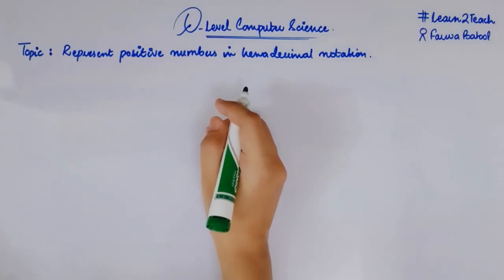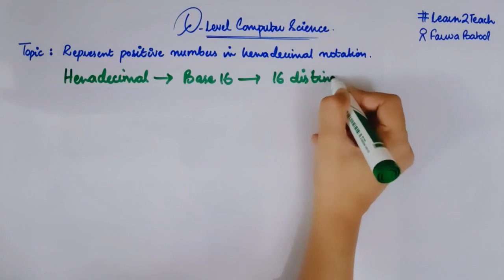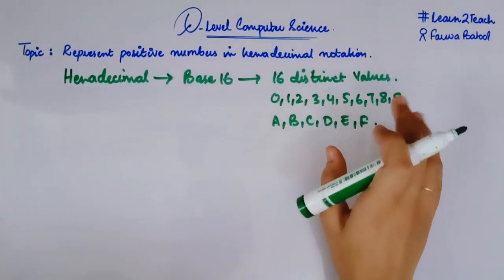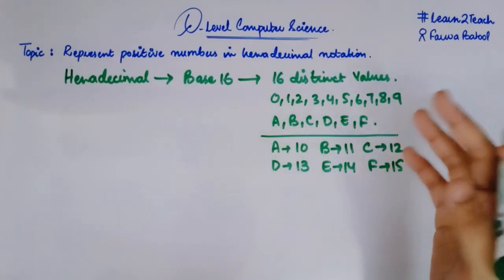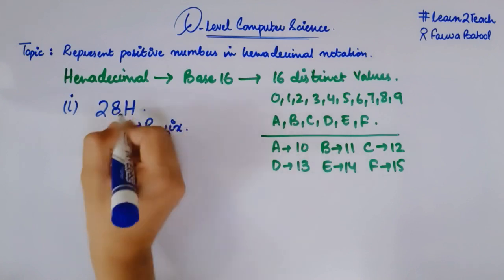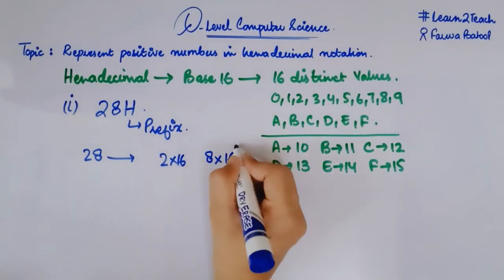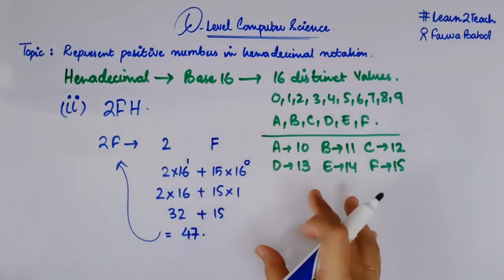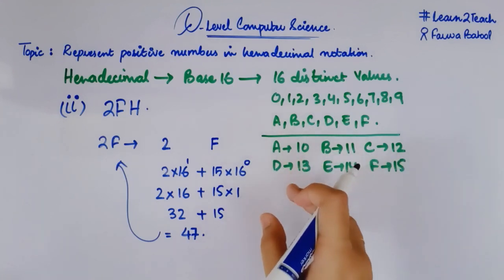Hexadecimals - Represent Positive Numbers in Hexadecimal Notation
Hello Students!!
Good news for all the O level Computer Science Students. Myself, Farwa Batool, a CS Engineer of NED University has started a FREE COURSE on O Level Computer Science.

After Binary Numbers, let's start the topic of Hexadecimals. In this video i am going to teach you that how we can represent Positive Numbers in Hexadecimal notation.